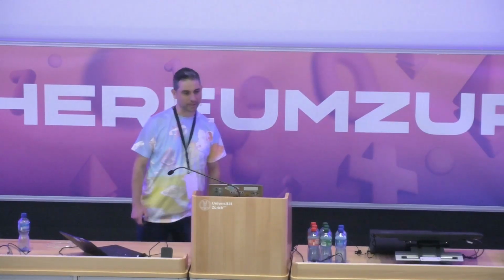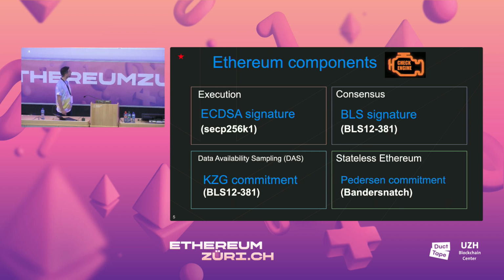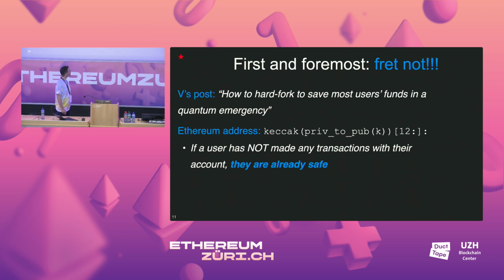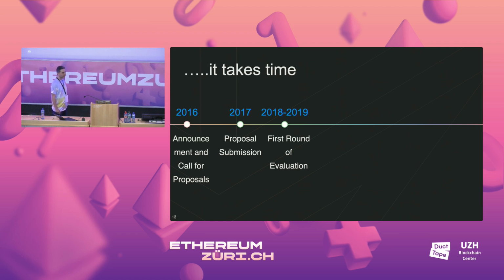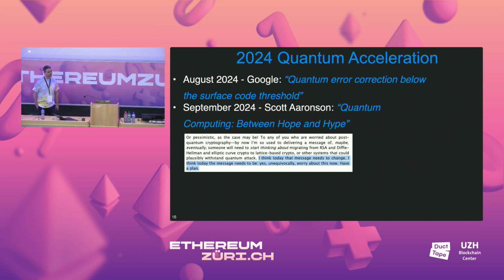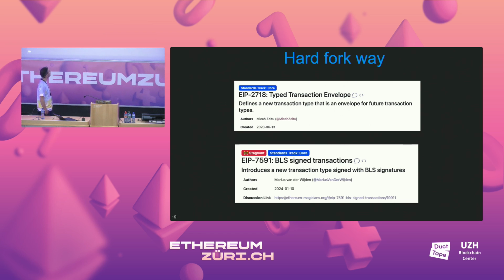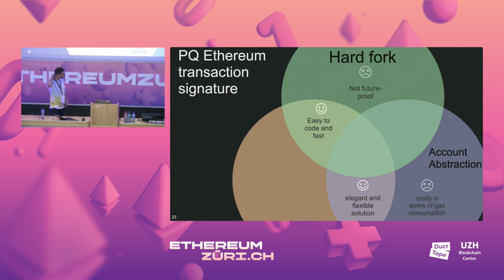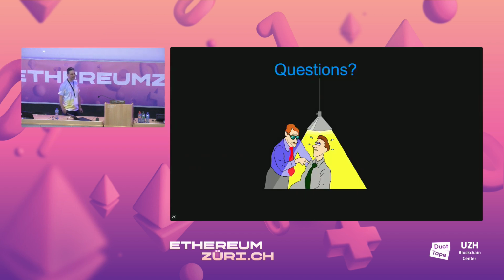So you wanna Post Quantum Ethereum - Antonio Sanso